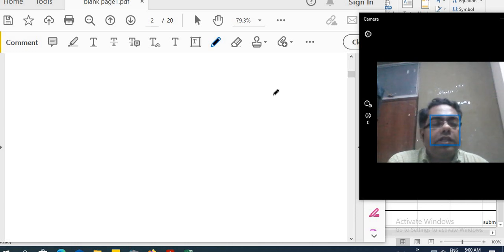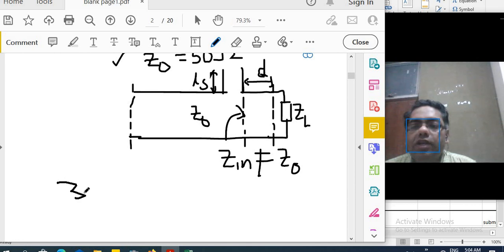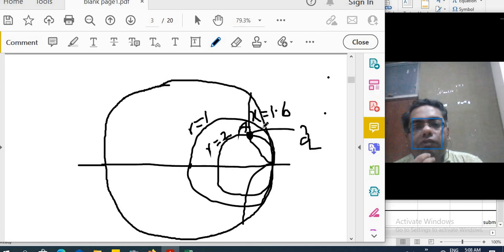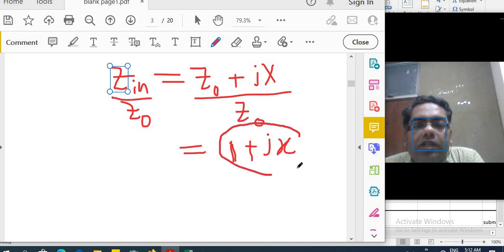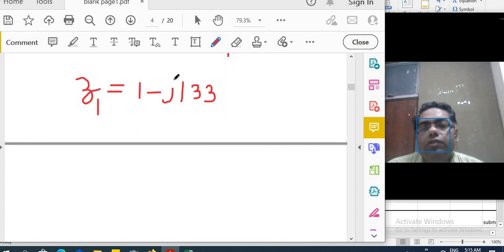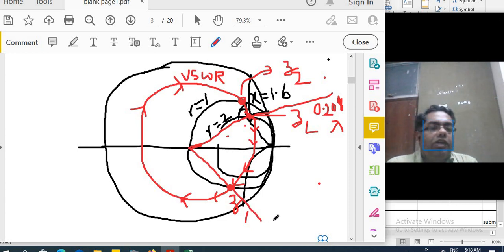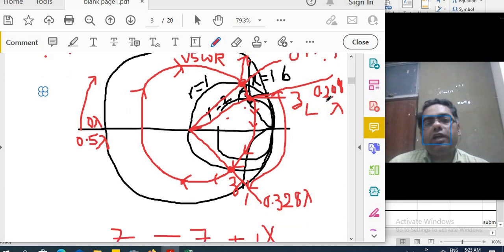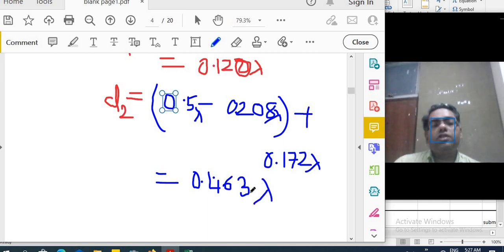single stub tuning using Smith chart